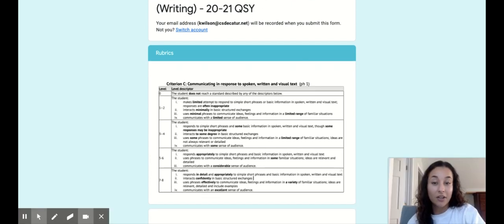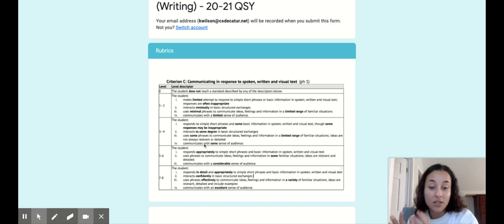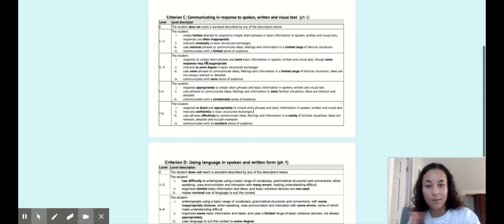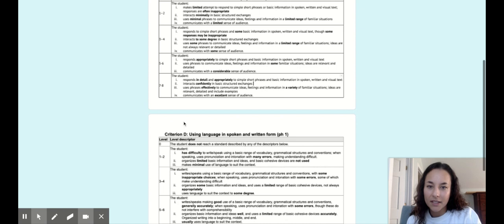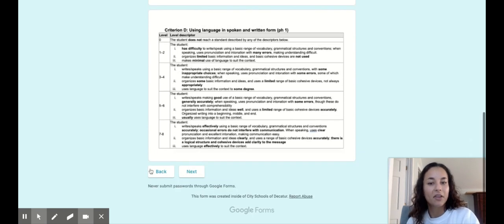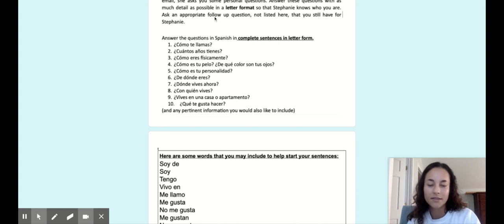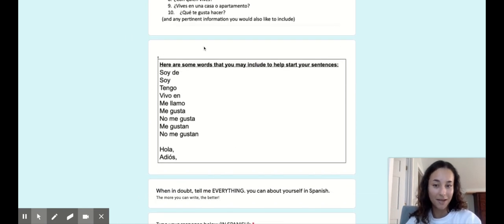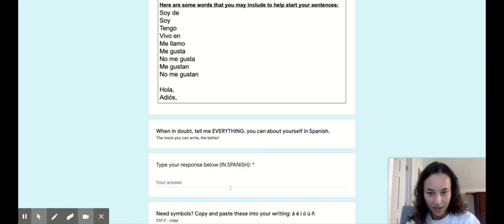WILSON Criterion C/D Summative (Writing) - 20-21 QSY